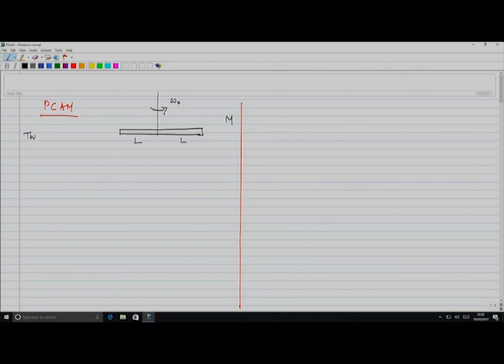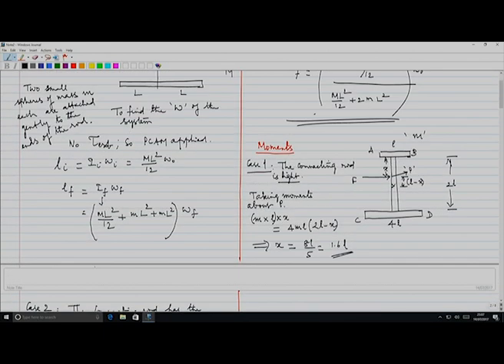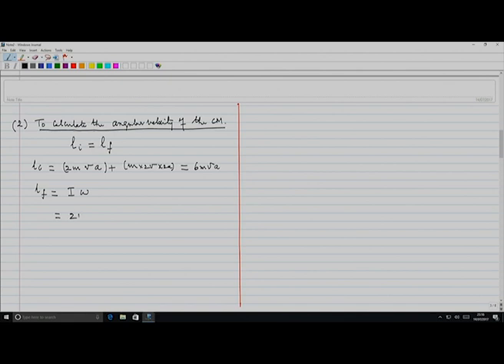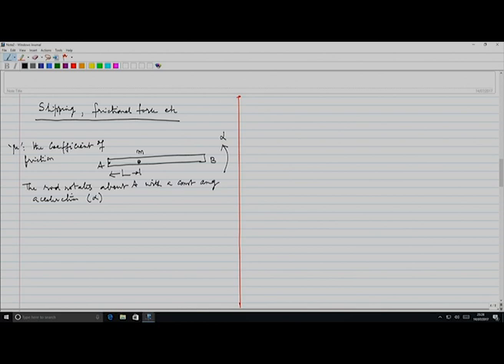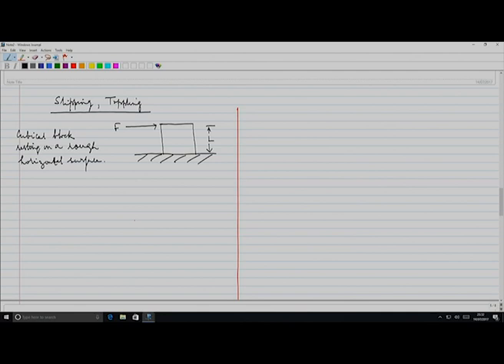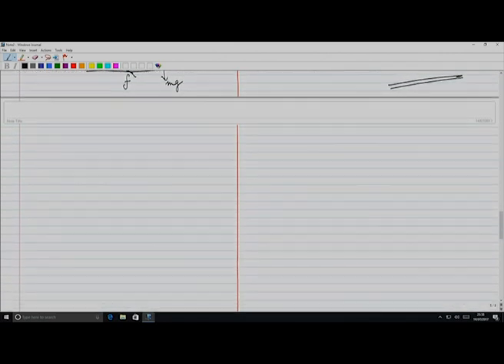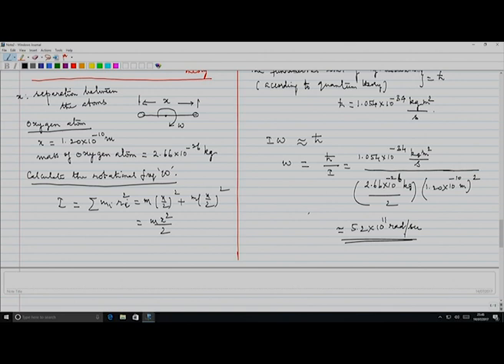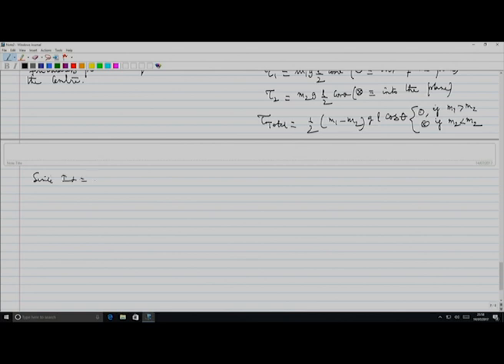Problem Session-2: Motion of system of particles and rigid bodies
Subject : Physics
Course  :System of Particles and Rotational Motion